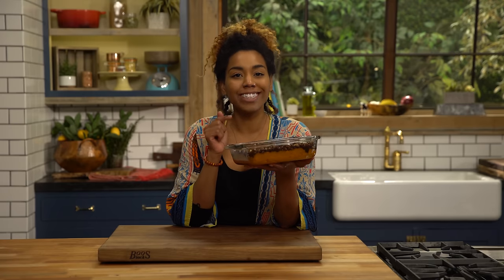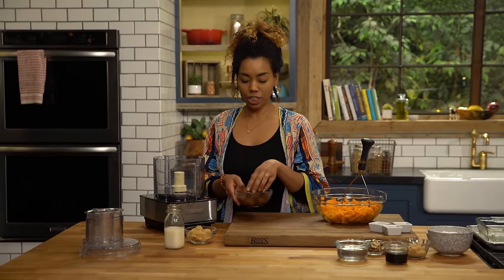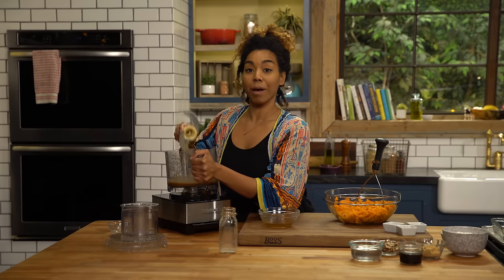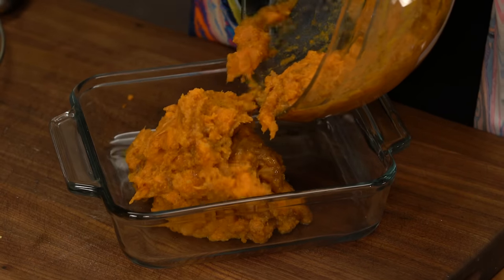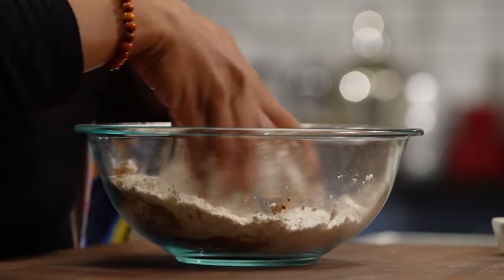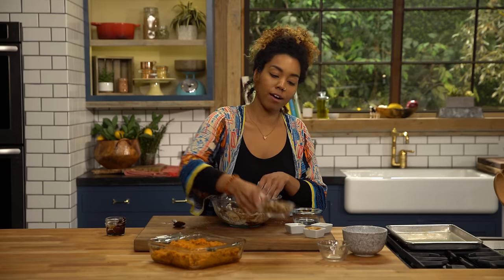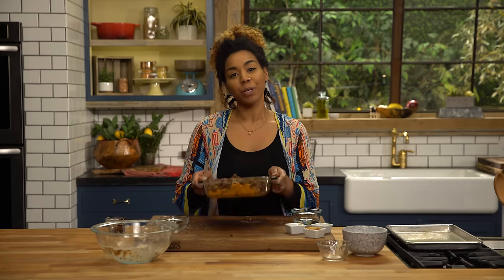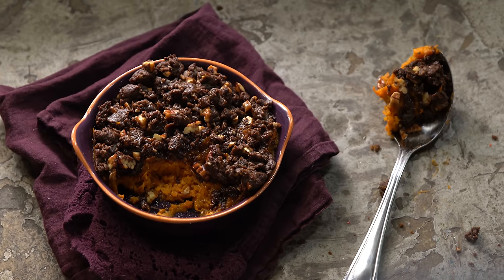Gingersnap Streusel Sweet Potato Casserole | The Tastemakers-Jerrelle Guy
Jerrelle shows us how to throw boring tradition out the window this holiday season. Impress guests with this sweet gingersnap streusel topping instead!

Ingredients

Casserole:
3–4 large sweet potatoes
14 dates, pitted
½ cup flax milk (or cashew/hemp/coconut/almond)
½ cup brown sugar
Streusel topping:
1 cup flour
1 Tbsp ground ginger
2 tsp cinnamon powder
¼ tsp cardamom
¼ cup brown sugar
¼ tsp salt
¼ cup molasses
¼ cup coconut oil, melted
½ cup chopped pecans

Steps

1.) Add pitted dates to a medium bowl and cover with warm water. Let soak for at least an hour or up to overnight.
2.) Clean and scrub sweet potatoes, poke with holes all around surface, place on a small baking sheet and roast in a 375ºF oven for one hour, or until cooked completely through. Remove from oven and allow to cool completely. Peel off skins. Add to a large bowl and mash with a potato masher.
3.) In a blender, blend dates, milk and brown sugar until smooth. Fold into the mashed sweet potatoes and pour mixture in an oiled baking dish.
4.) Make the streusel. In a large bowl, combine the flour, ginger, cinnamon, cardamom, brown sugar and salt. Pour in the molasses and combine. Add the melted coconut oil and chopped pecans. It should look like coarse sand.
5.) Sprinkle streusel over the sweet potatoes, and bake at 350ºF degrees until streusel hardens, nuts toast, and sweet potatoes heat through.